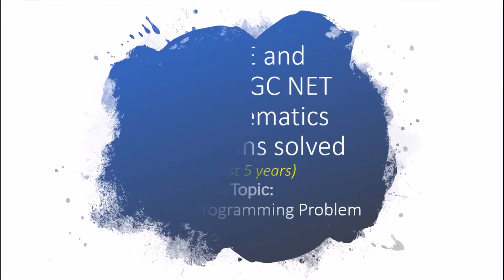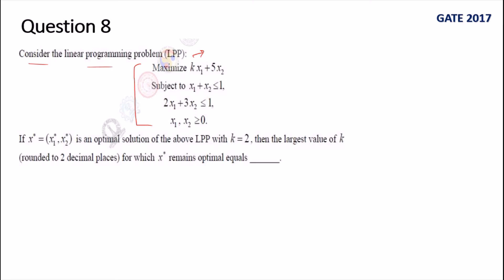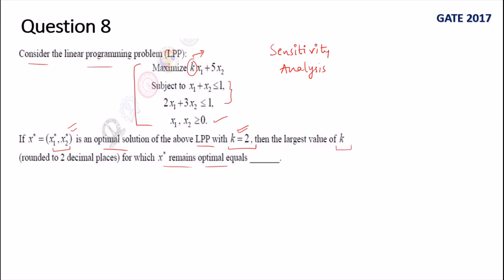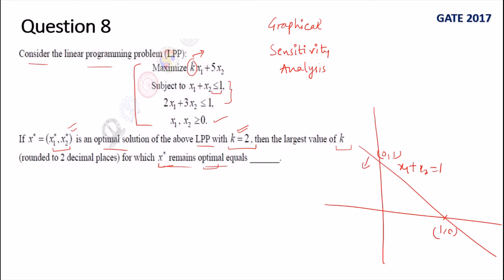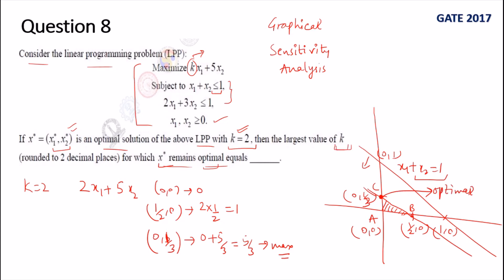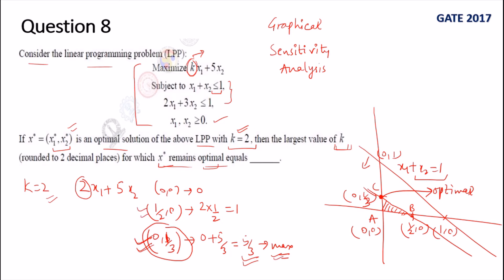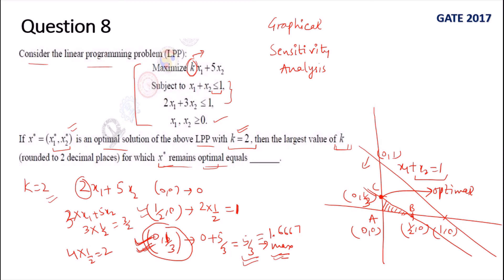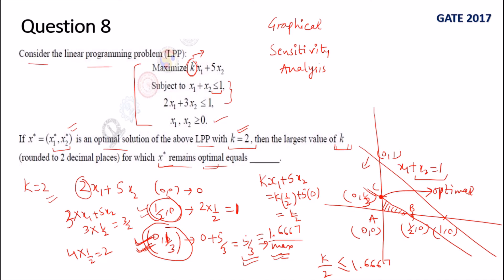LPP Question 8 GATE 2017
Sensitivity Analysis question